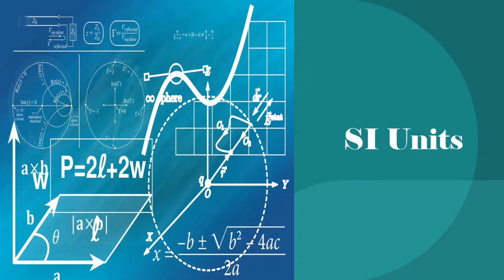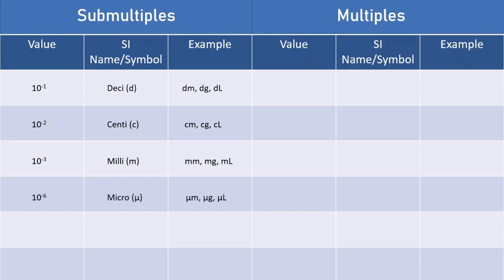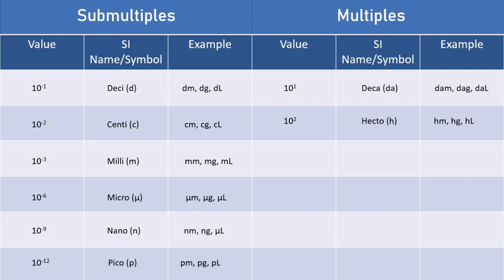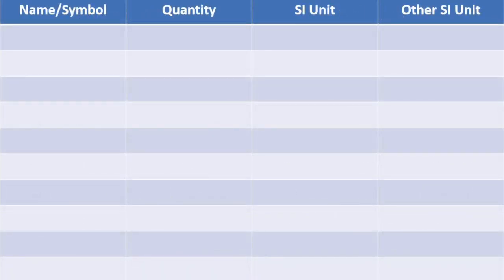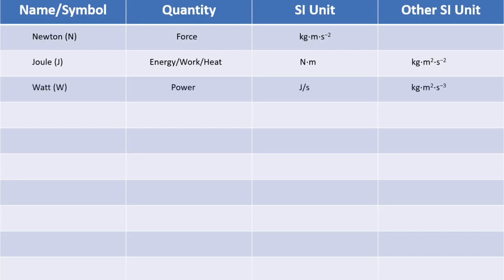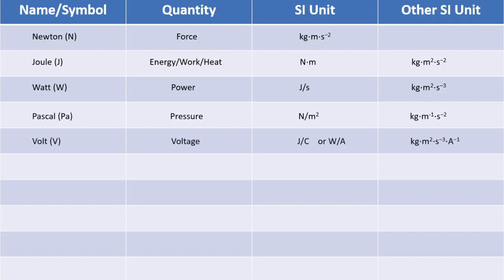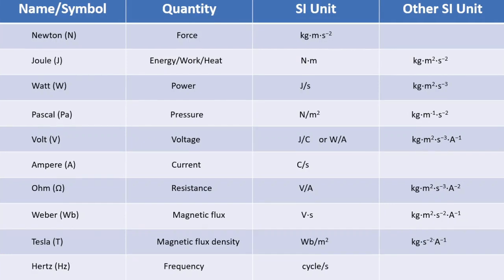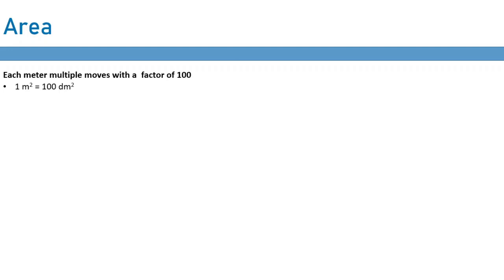IMAT Test - Free Lesson - Introduction to Physics Video | SI Units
In this introductory FREE LESSON video, we cover part of the IMAT section four: Physics, which is the Introduction to Physics and a free lesson on SI Units.

The medicina in lingua inglese practise questions are based on the Imat test.

The IMAT exam is a rarity in medical education – a direct pathway into medical school that doesn’t include interviews, letters of recommendation or careful networking. By introducing the IMAT test, Italy opened up its medical programs to the world. Fourteen universities in Italy use the IMAT admission test for entry into their medical or dental school, with applications accepted from around the world.

The IMAT takes 100 minutes to complete. It is an English language pen-to-paper test with 60 multiple choice questions, in four sections. These are:

• Section 1: Logical reasoning (10 questions) and general knowledge (12 questions)

• Section 2: Biology (18 questions)

• Section 3: Chemistry (12 questions)

• Section 4: Physics and Mathematics (8 questions)

The highest possible IMAT total score is 90. Each of the 14 Italian universities has its own cut-off score for admissions into their medical or dental programs. These scores change each year and are based upon the scores your competitors get that year.

IMAT Buddy has the help you need to crush the test medicina in inglese.
Our IMAT Preparation Course is designed to teach you the most high yield content available. We’re so confident in our course that should you miss securing a seat, we’ll renew your subscription: free of charge!